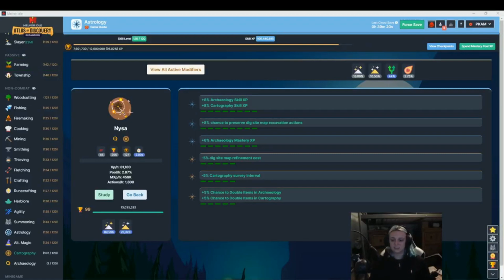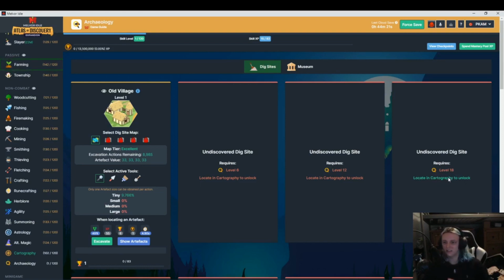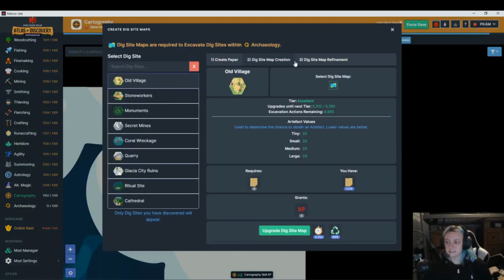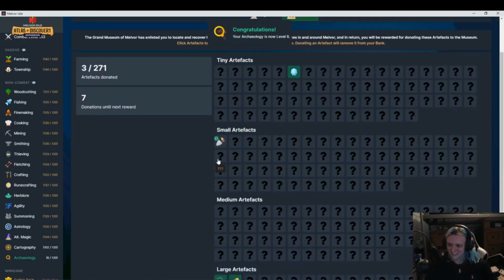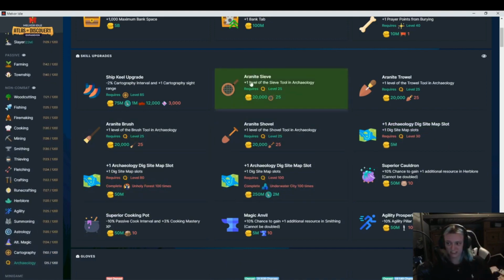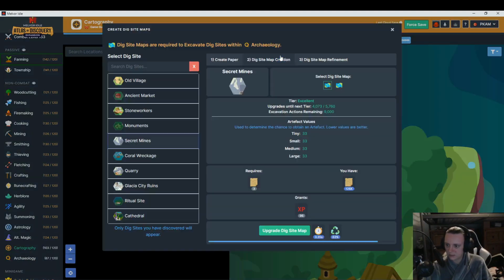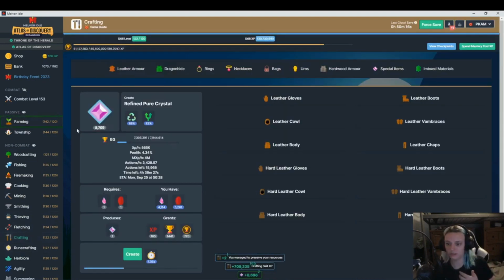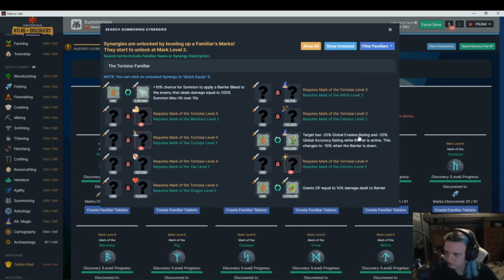Melvor Idle Adventure Mode #33 Archeology